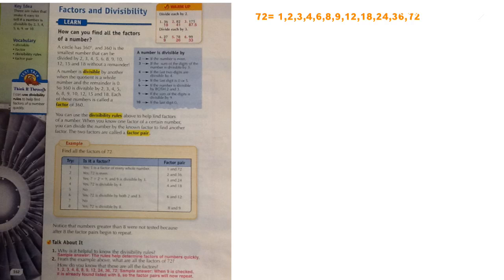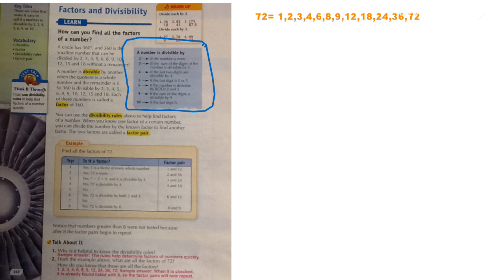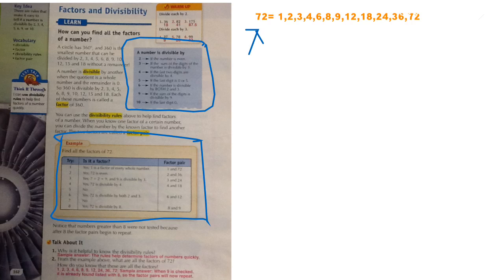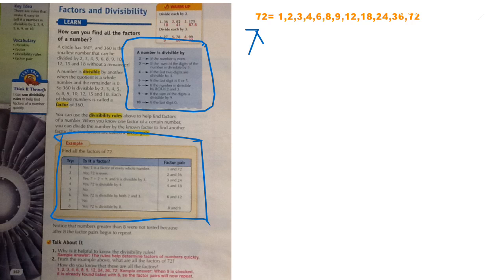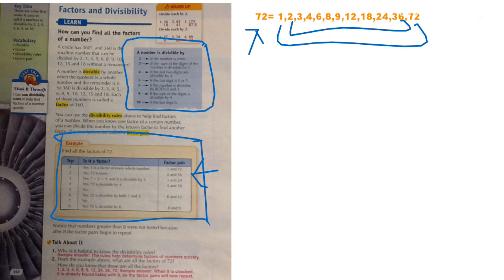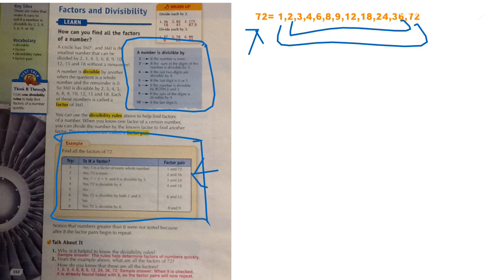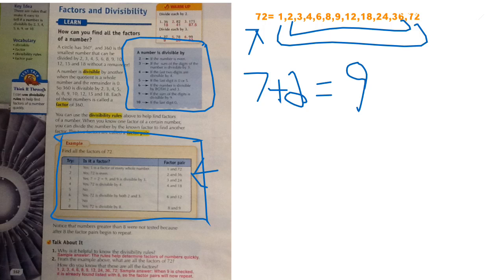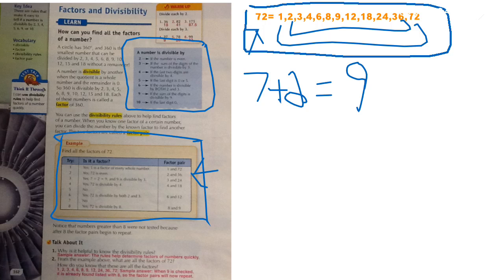Factors and Divisibility